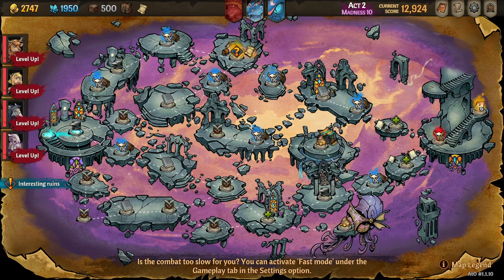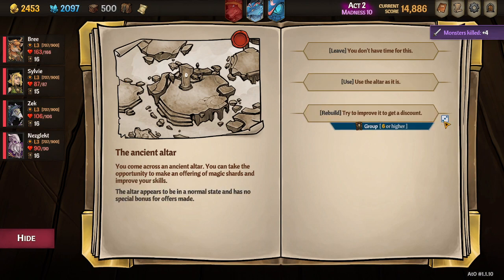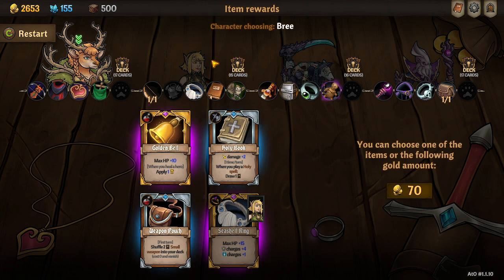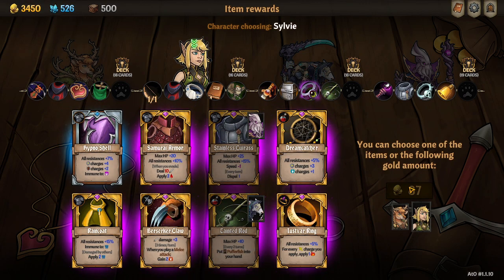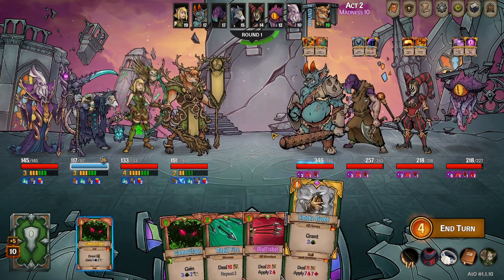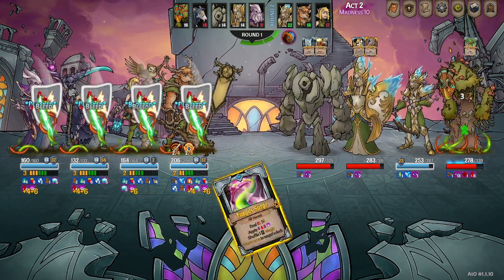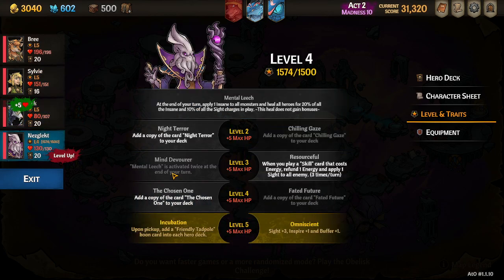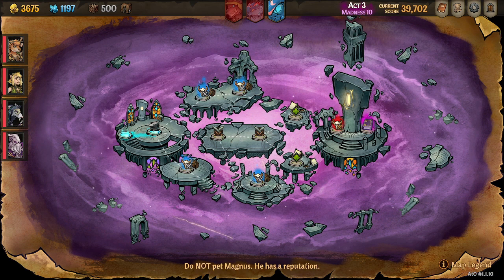Giant Rat That Plays All of the Pinball - Across the Obelisk Random Hero Run Season 2 Run 3 Part 2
Also using an older OC picture because it actually looked good...